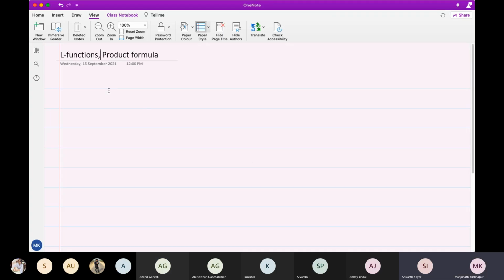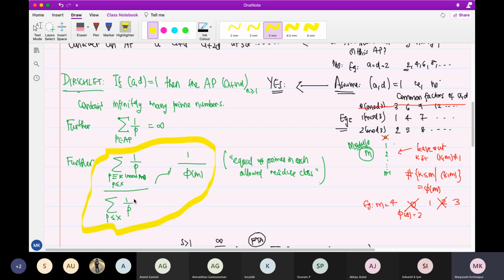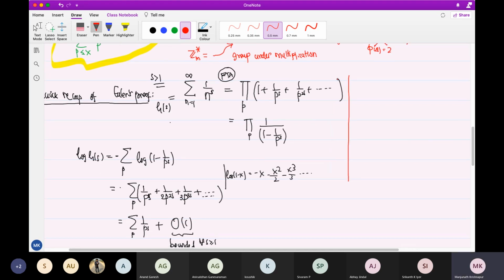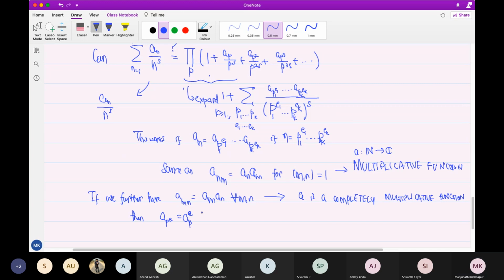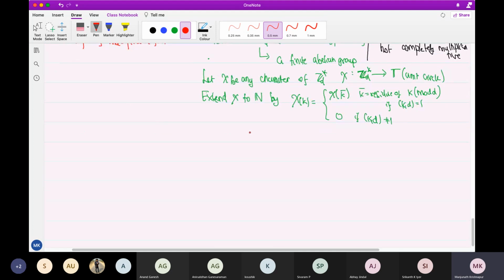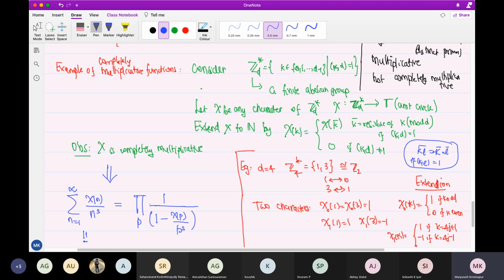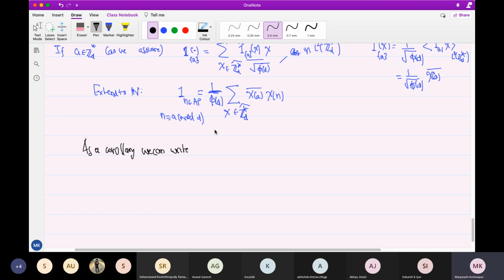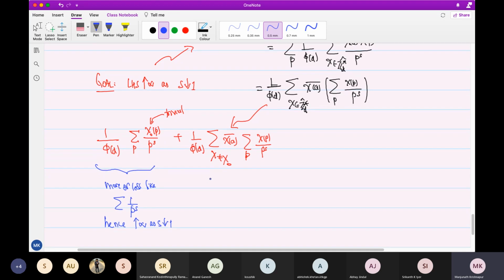18 Primes in arithmetic progression 20210915